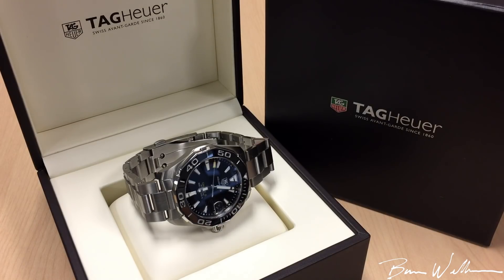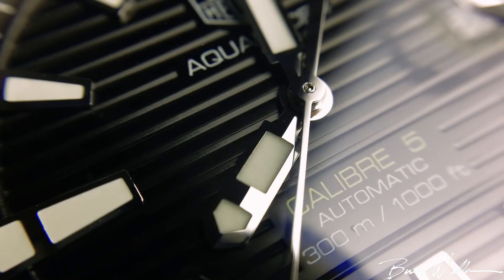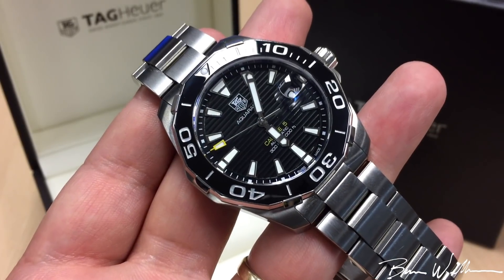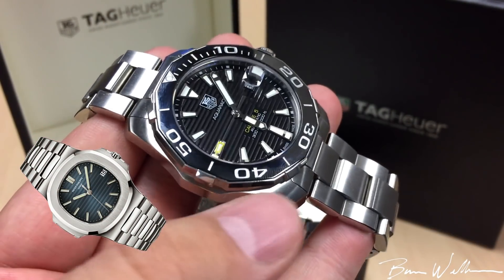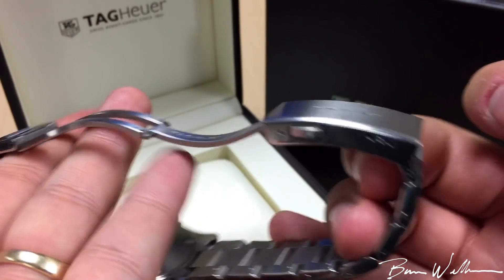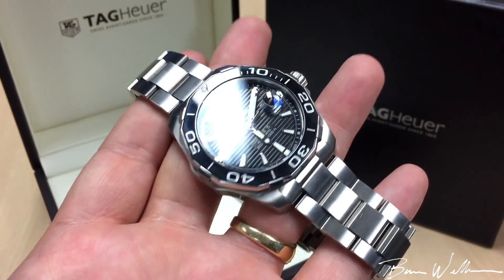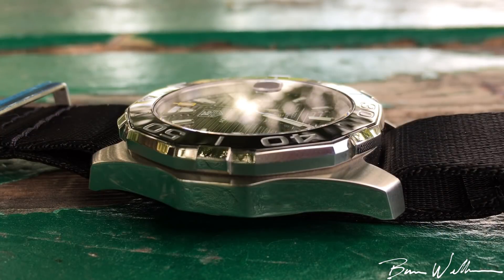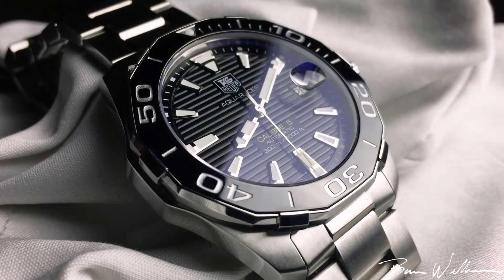Tag Heuer Aquaracer - Does it deserve the hate?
I put my most interesting, and detailed watch content there. Join to enter watch giveaways and have your questions answered with a private video-

Thanks Chad!